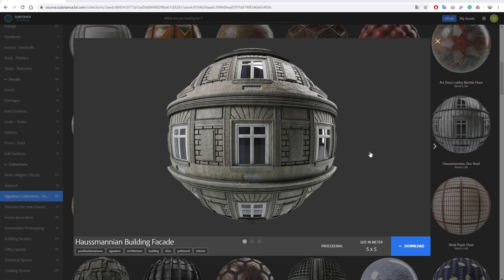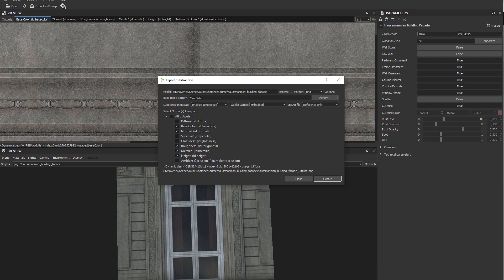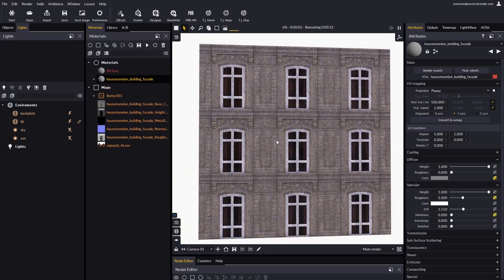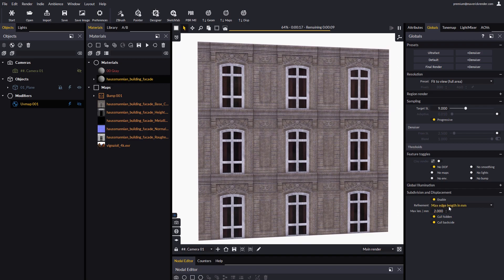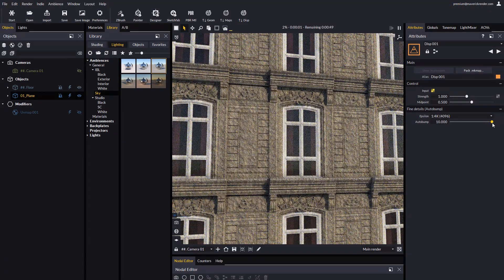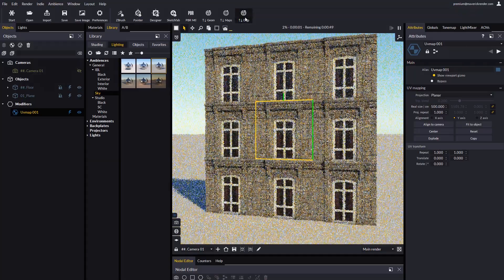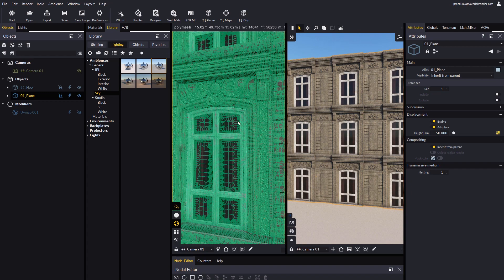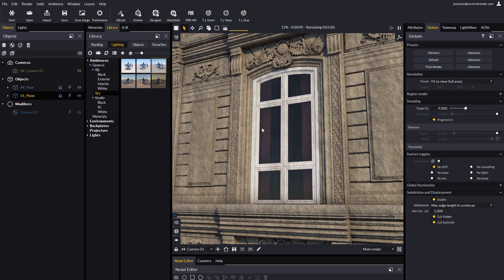MAVERICK INDIE 02 03 DISPLACEMENT AND UVMAPS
In this video we will walk you through the new uv mapping features in Maverick and how they work with Displacement.
Displacement is an object property in Maverick, so you should use a uvmap modifier (instead of the material uvmap options) and then remember to force a displacement update if the uvmaps change.